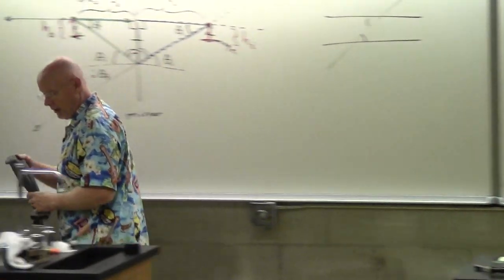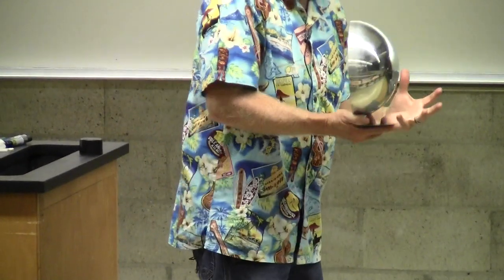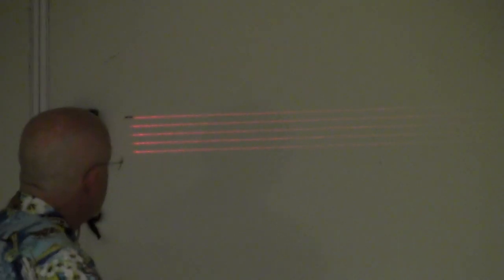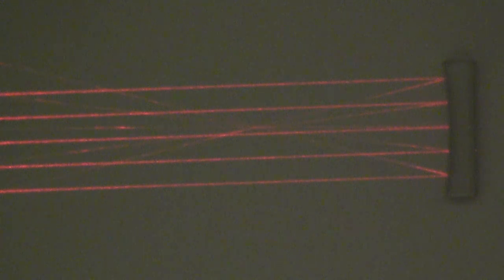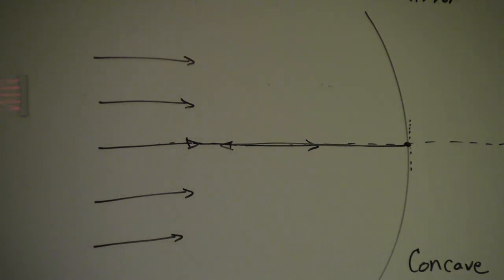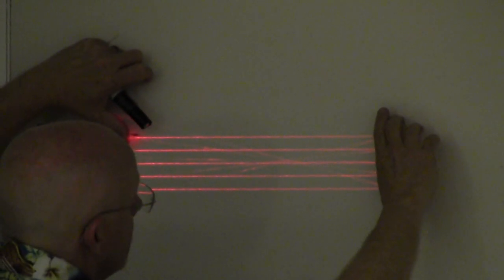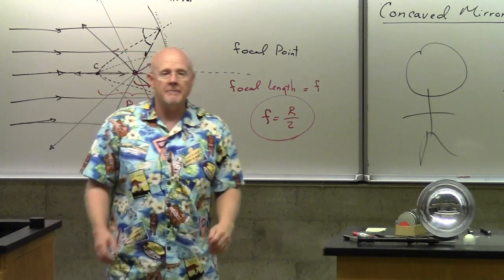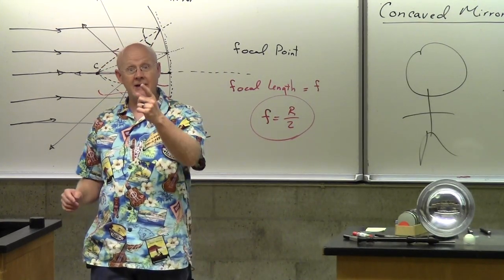Day 14 - Lecture 2 - part 3 of 3